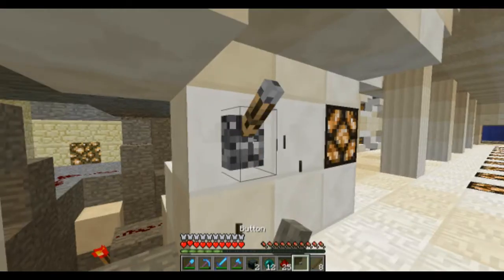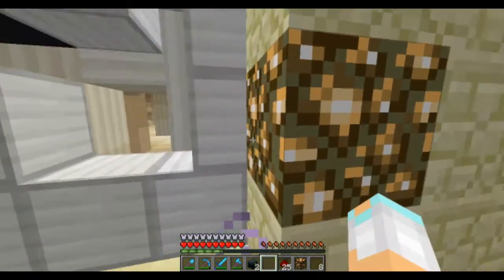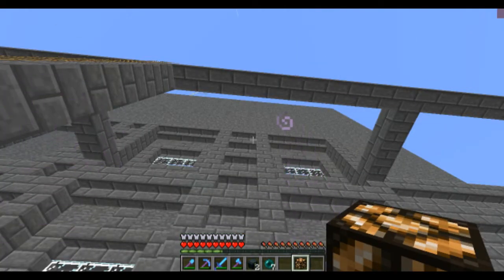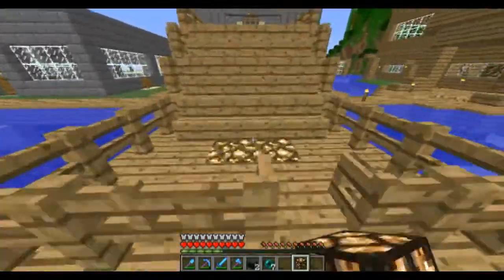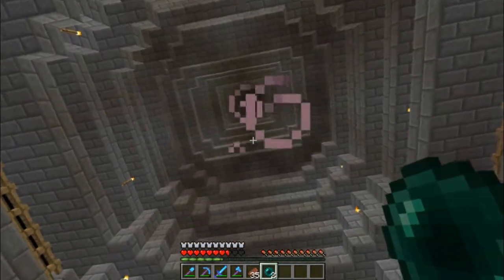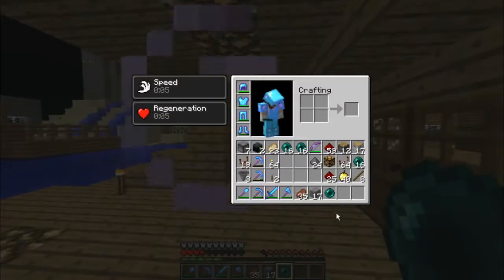Minecraft PlayThrough Part 97 (New Office Building)